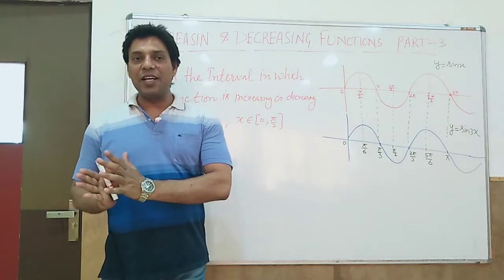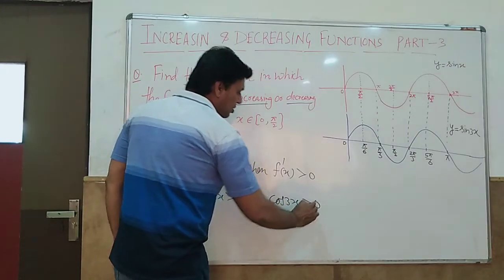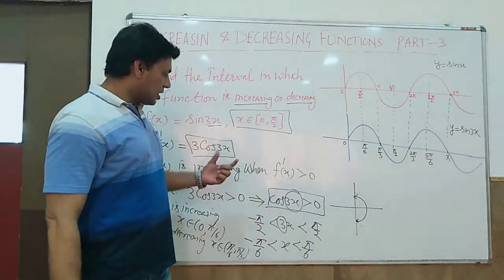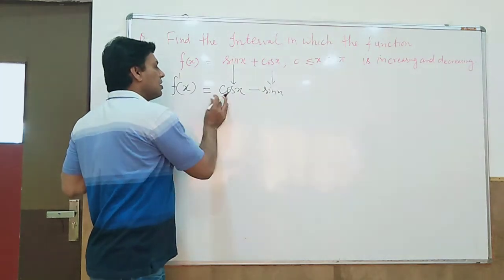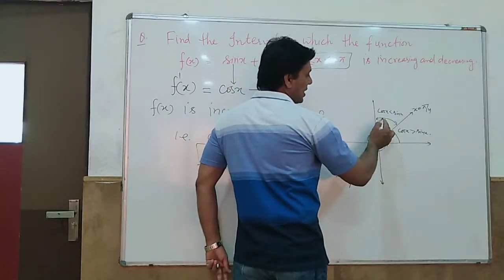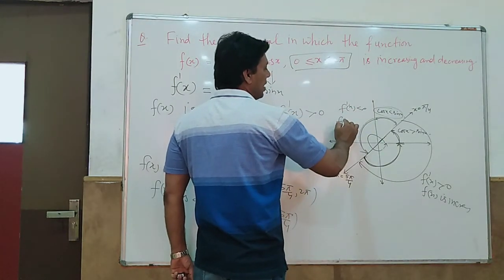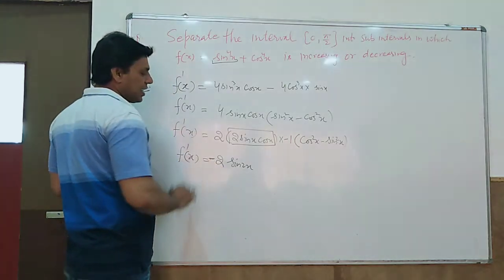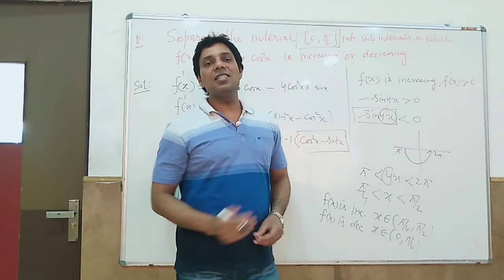Increasing and decreasing functions part 3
Increasing and decreasing functions of the Trigonometric Function in a given interval